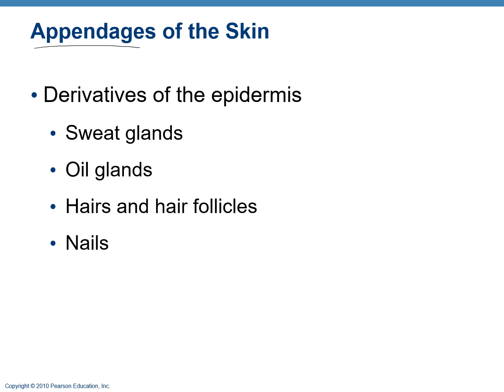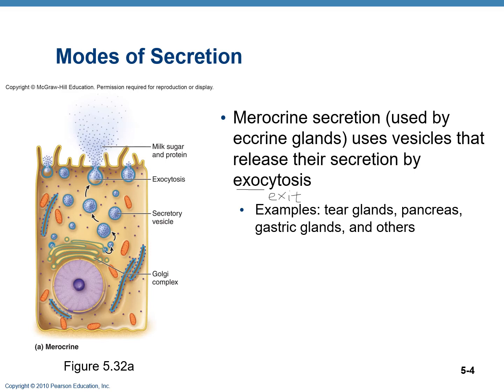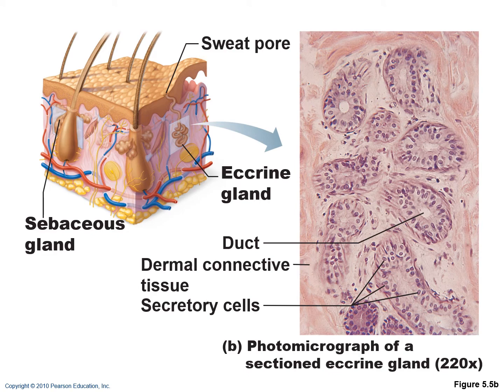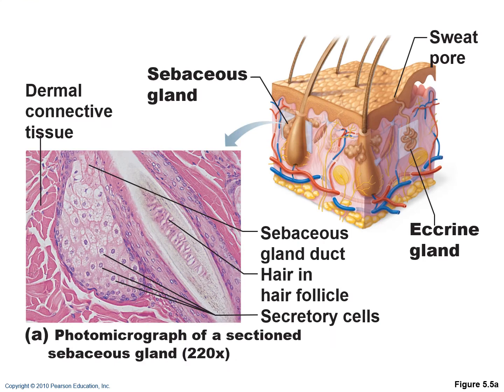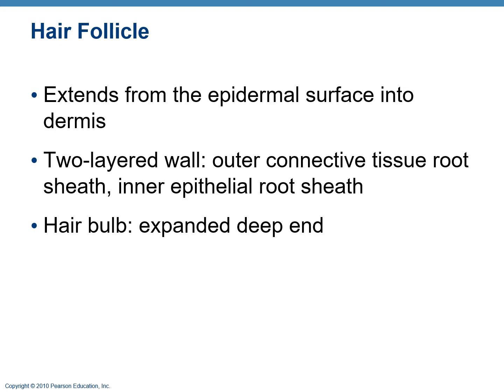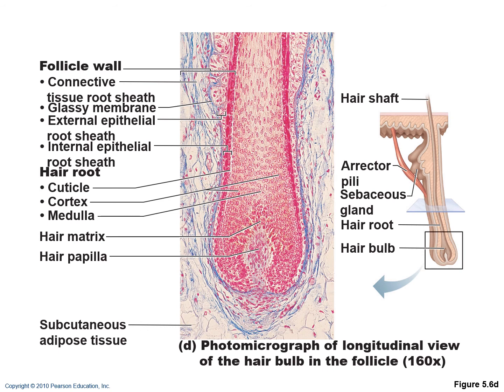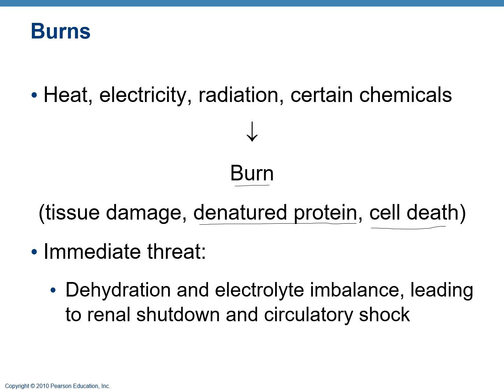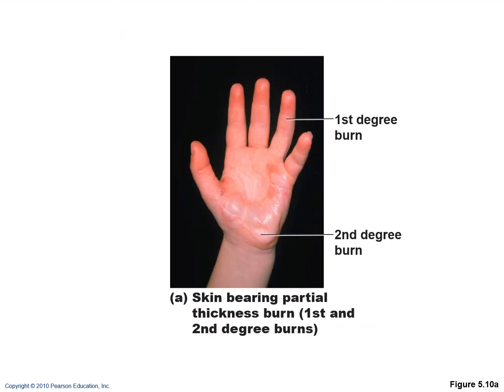The Integumentary System part 2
This video covers accessory organs of the skin, types of secretions, and a brief overview of injury (skin cancer and first, second, and third degree burns). Book referenced: Saladin 8th edition